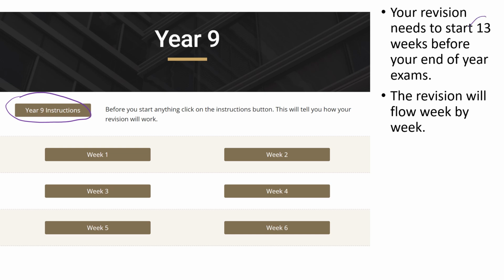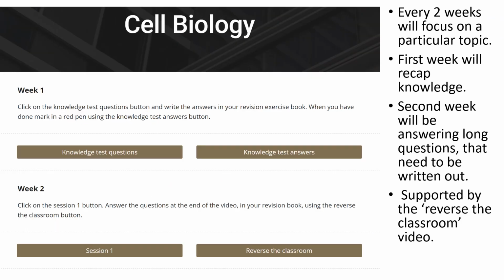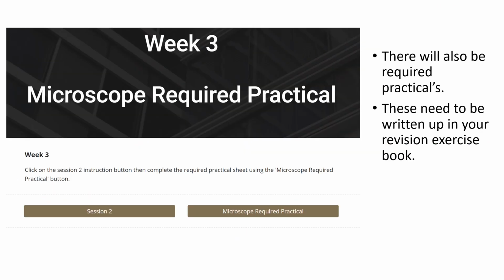Revision Instructions year 9